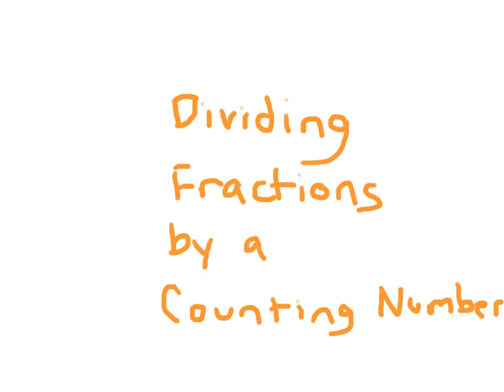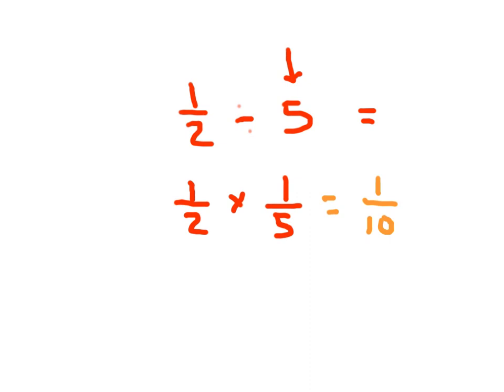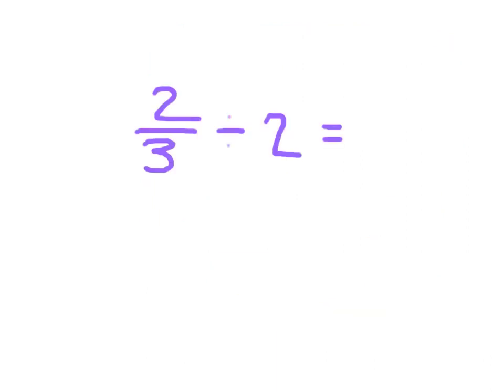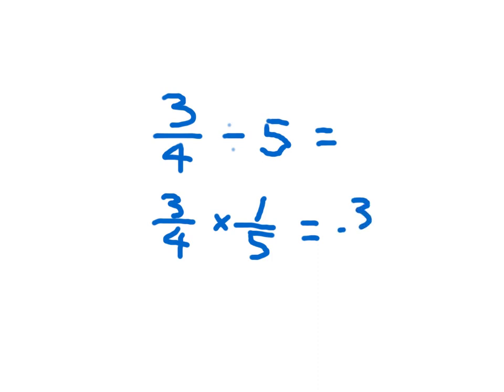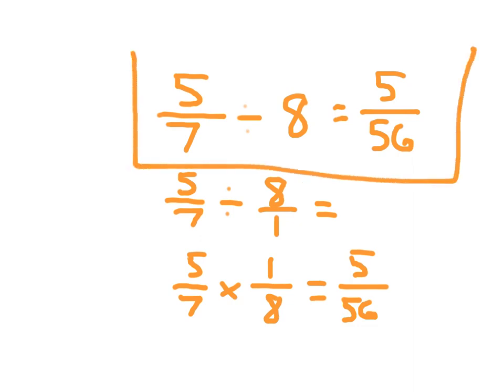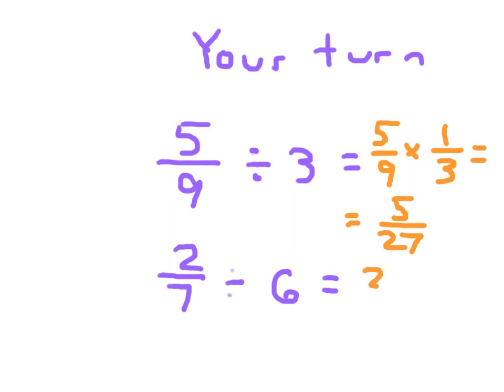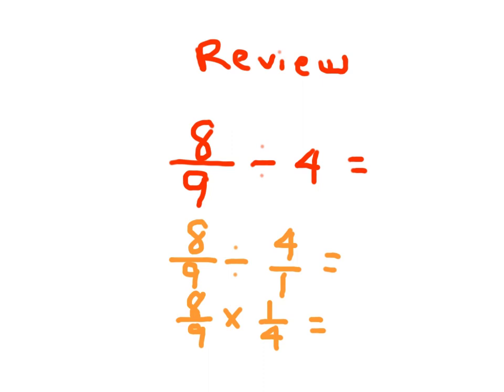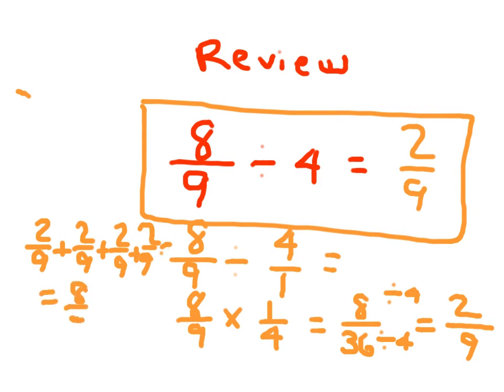Dividing Fractions by a Counting Number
Learn how to divide a fraction by a counting number (1, 2, 3, 4, 5, ...).